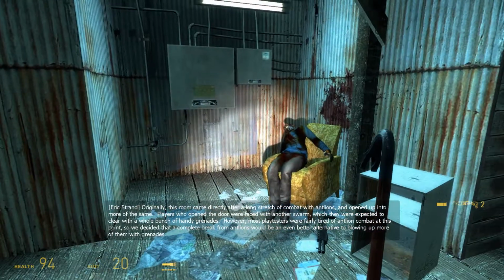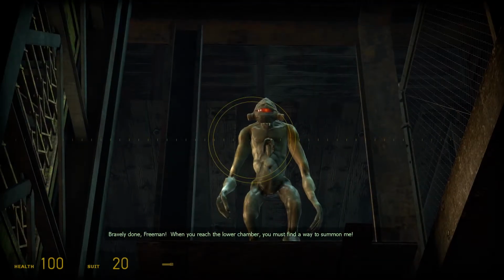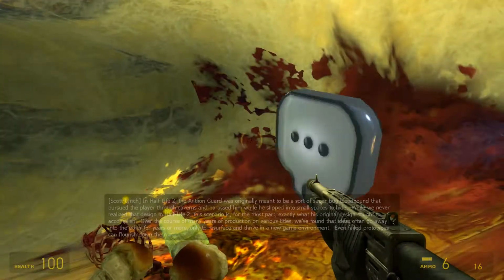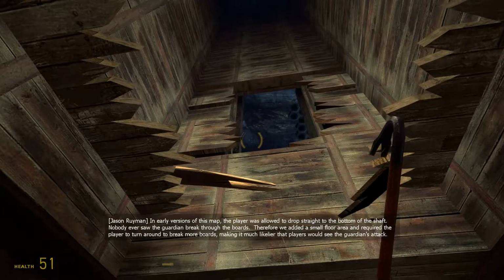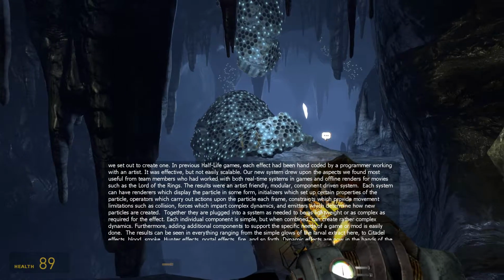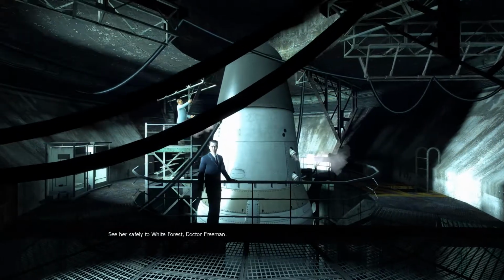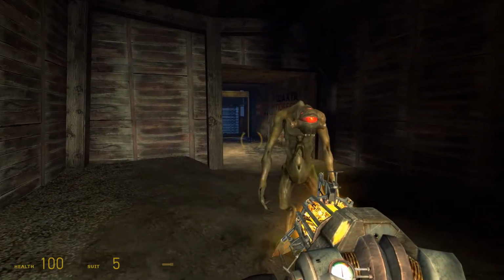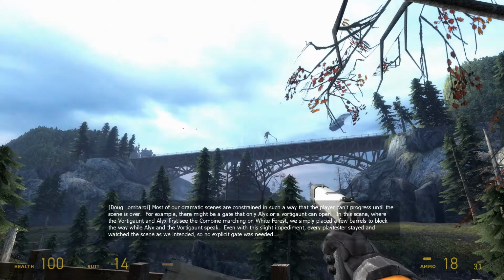Let's play HALF-LIFE 2: Episode Two [HARD] [DEVELOPER COMMENTARY] #3 - Magic alien goo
This is a play-through of Episode Two with the Developer Commentary ENABLED - I listen  to every one of those nodes (unless I missed some by accident), providing more insight into the minds of the people creating the game and the way it works.

Half-Life 2: Episode Two (stylized as HλLF-LIFE2: EPISODE TWO) is a first-person shooter video game, the second in a series of episodic sequels to the 2004 Half-Life 2. It was developed by Valve Corporation in tandem with Episode One, the first game in the series, and released in 2007 via Valve's Steam content distribution platform. The episode was released both separately and as a part of a bundled package, The Orange Box.

Episode Two gameplay consists of expansive environments, travel and reduced linear play, continuing Valve's policy of orienting each episode around a particular theme or set of technologies. Following the closing events of Episode One, it sees Gordon Freeman and the series' other major characters moving away from City 17 to the surrounding countryside.

As with its predecessors, the game is played in the first person as series protagonist Gordon Freeman against transhuman troops, known as the Combine, and other hostile alien creatures. Levels are linear but add a more open environment, consisting of puzzles and first-person shooter game-play. Sequences involving vehicles are interspersed throughout the game, breaking up moments of combat.

One of the focal points of Episode Two was meant to be increased use of vehicles in open areas. However, the game retains its original linear style until the final battle. Episode Two has more puzzles than Episode One, including the biggest physical puzzle yet in the series—a damaged unstable bridge. The game features numerous "achievements" (similar to PlayStation 3's Trophies and Xbox Live's Achievements) for carrying out certain tasks. Some are essential to game progress, such as helping fight off an antlion invasion, or defeating the first Hunters. Others are optional tricks or feats the player can perform, such as killing a Combine soldier with their own grenade or running down a certain number of enemies with the car.